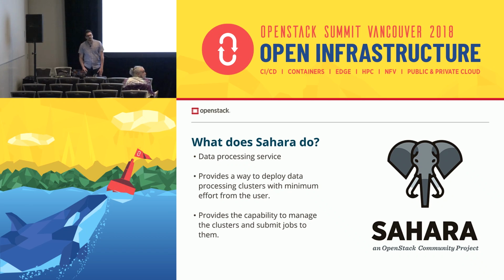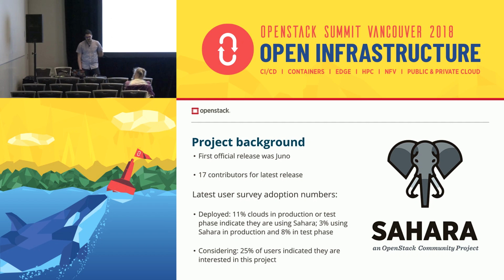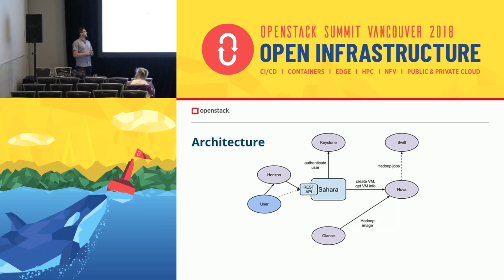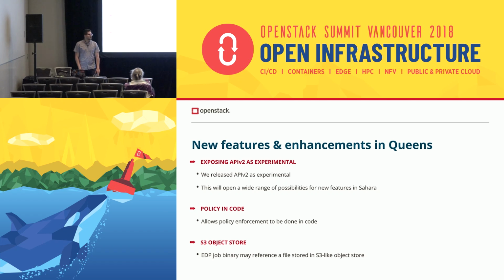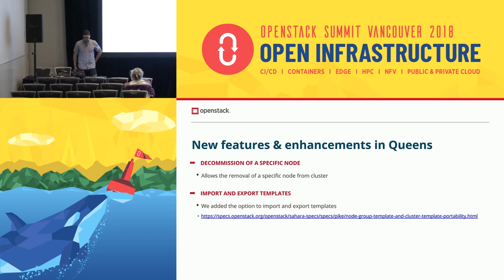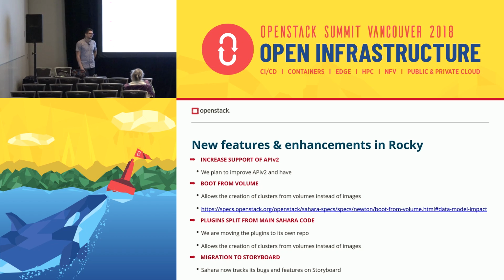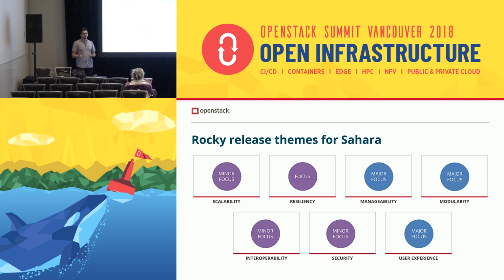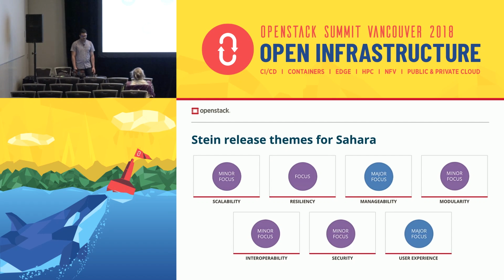Sahara - Project Update